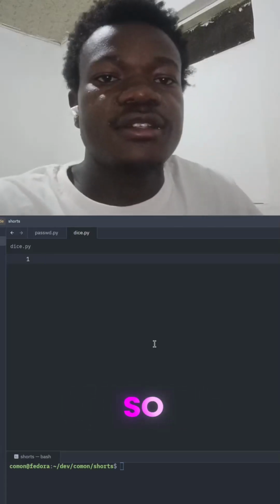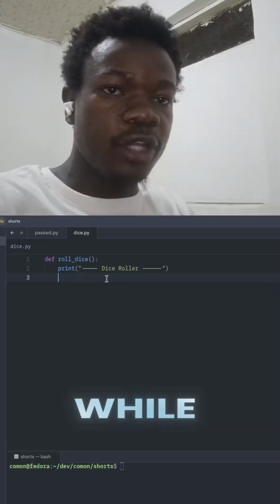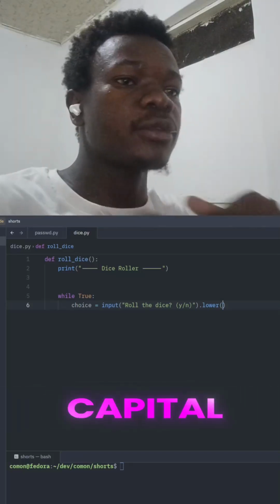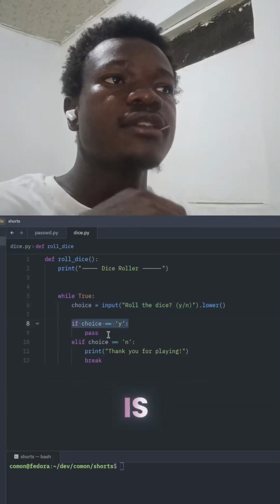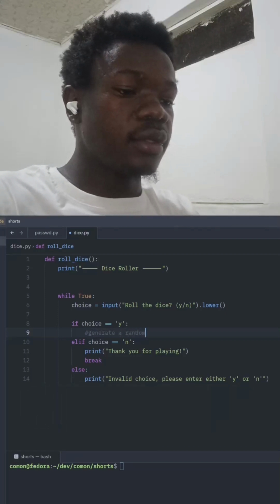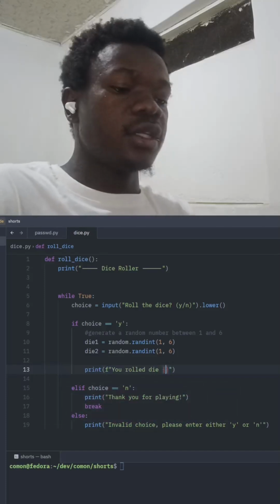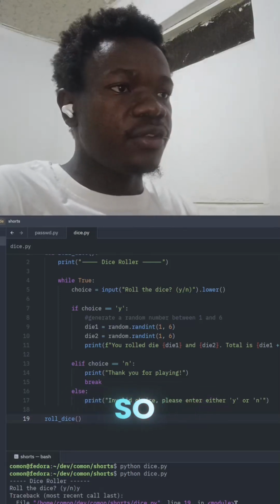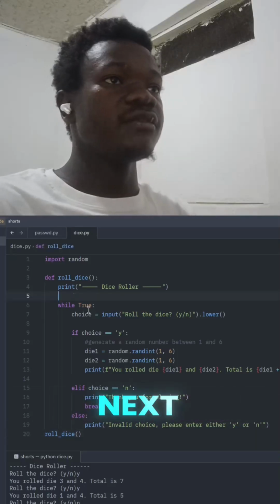Simple dice roller in python